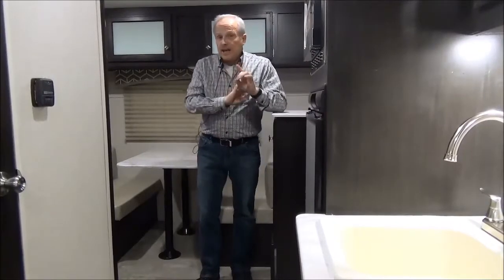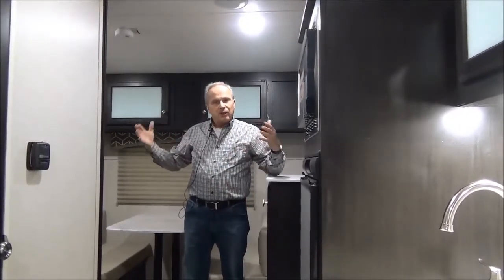2018 Sonic Lite 169 VRD by Venture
The Sonic line is compact in size but big on the features you like to see in a lightweight coach !